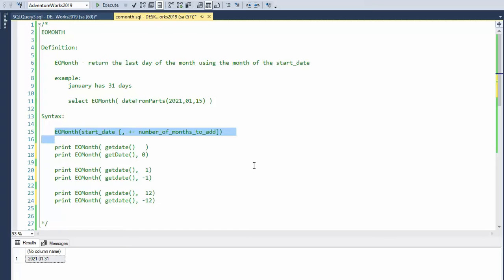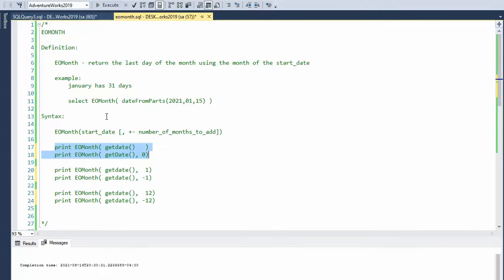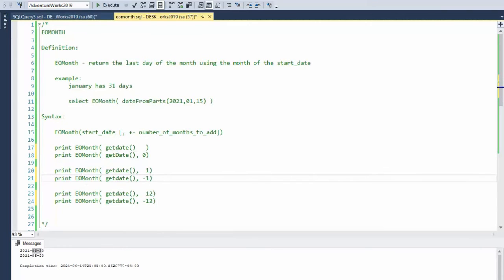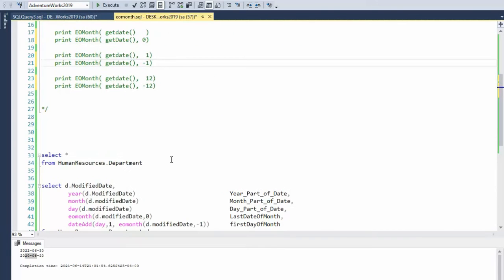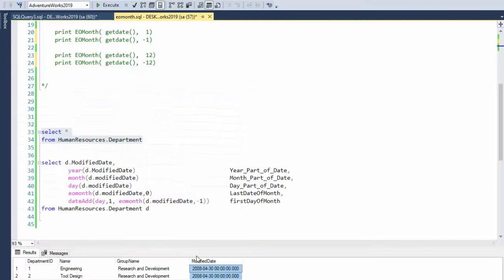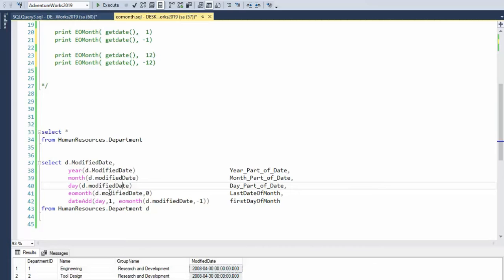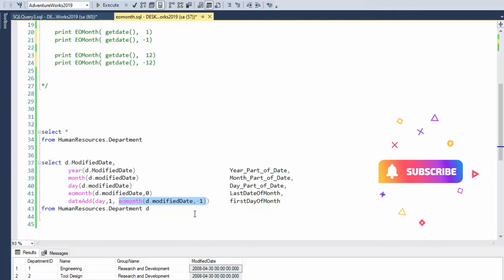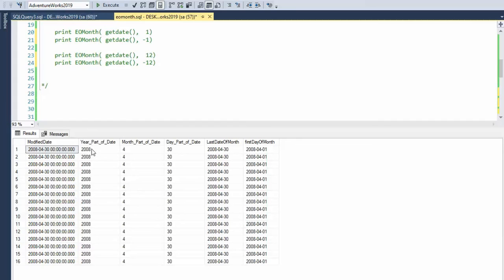Calculate the last day of the month with EOMonth date function in SQL Server 2019.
Calculate the last day of the month with this date function:  EOMonth.

EOMonth - return the last day of the month using the month of the start_date

EOMonth(start_date [, +- number_of_months_to_add])